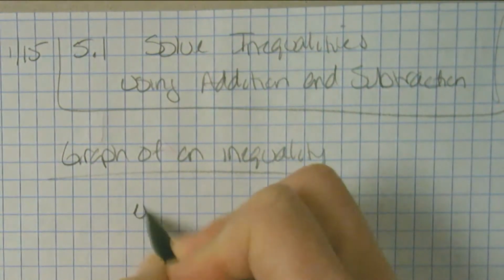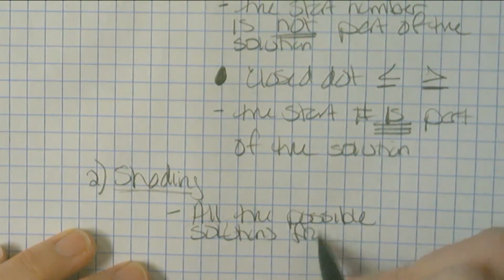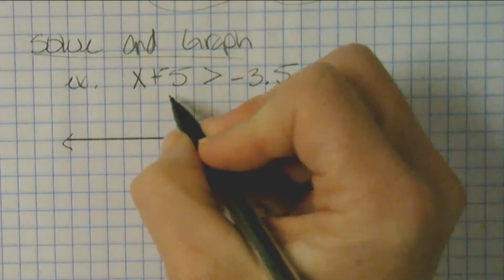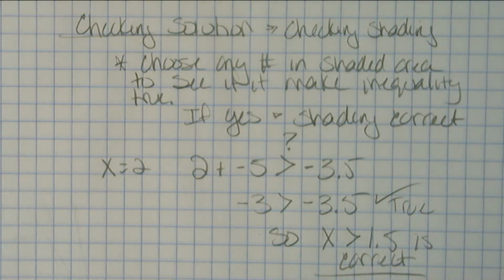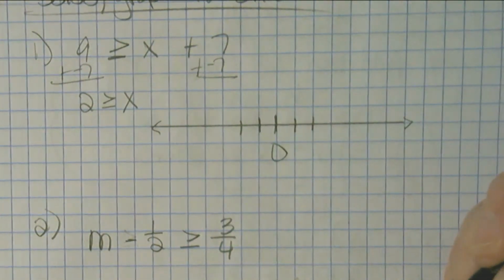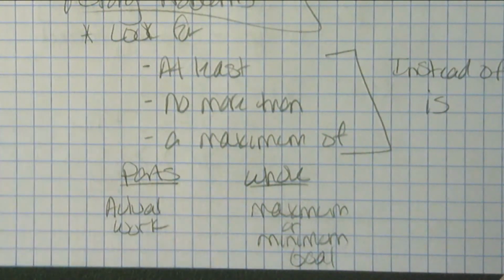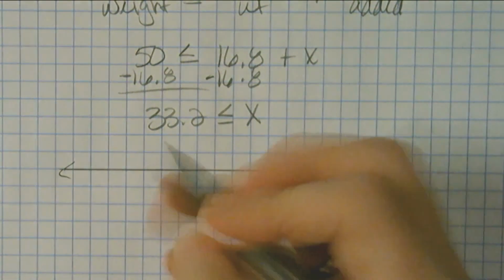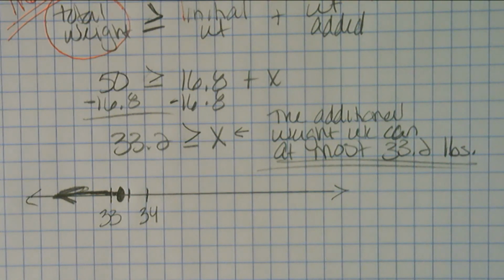1 15 8X Chap 5 1 Solve Inequalities by Addition Substitution